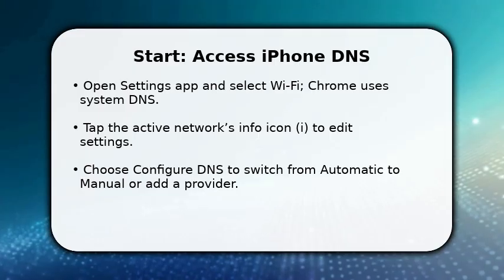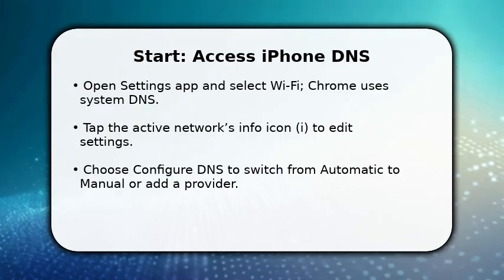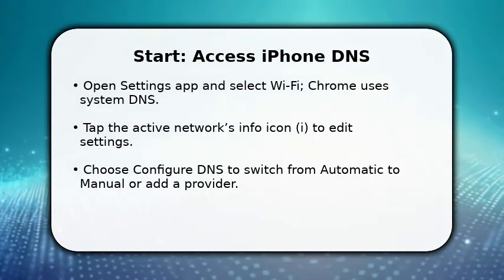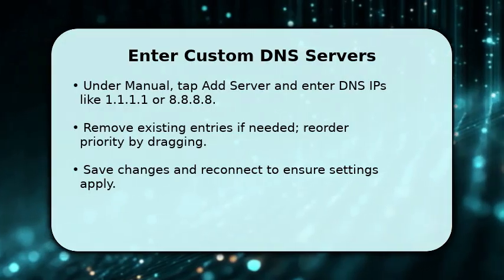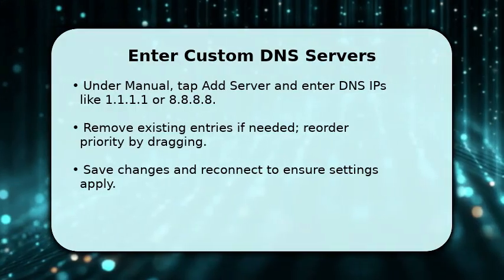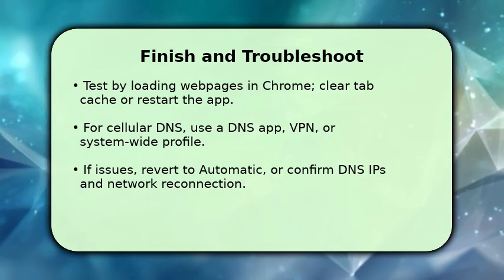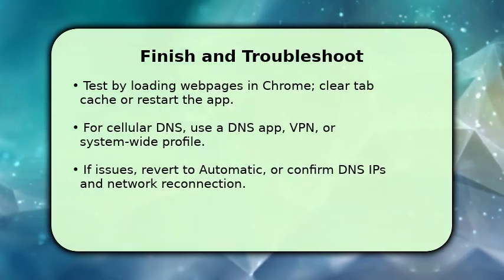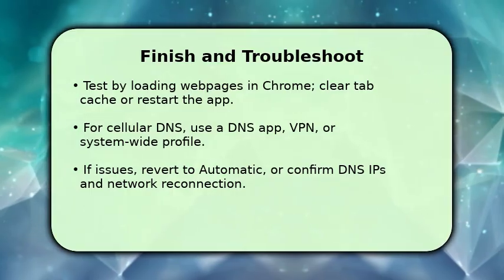How to Change Dns on Google Chrome Iphone - Step by Step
Learn the detailed process of changing your DNS settings on Google Chrome for iPhone with our comprehensive guide. Step by step instructions will ensure a smooth transition, enhancing browsing security and speed.